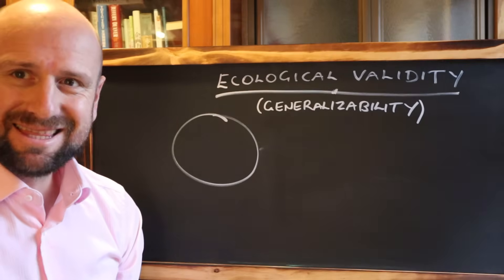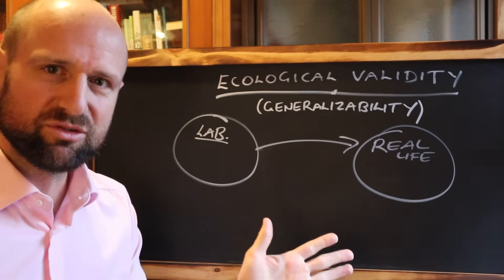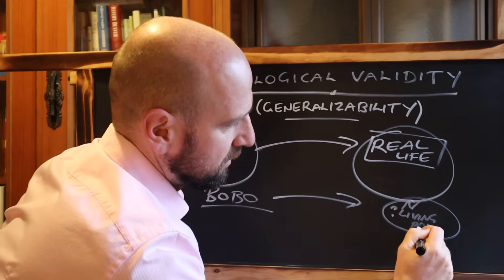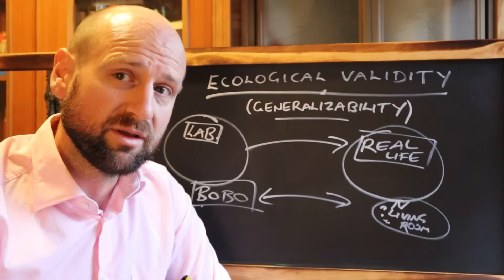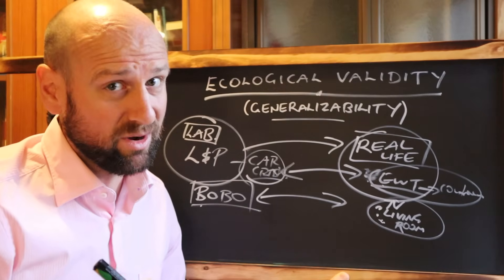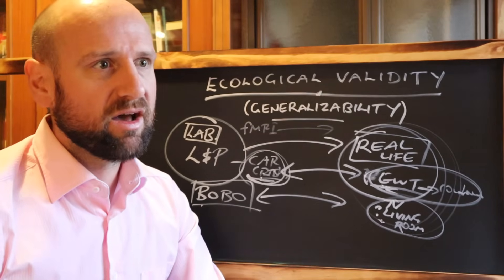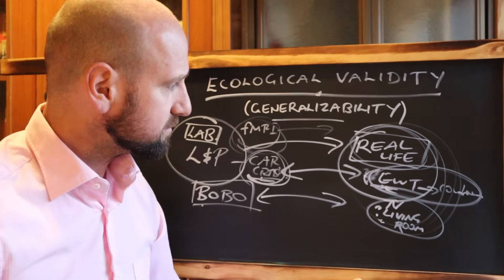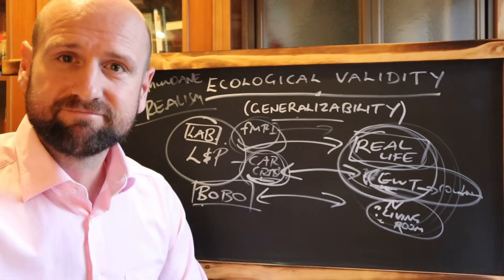How to explain ecological validity PROPERLY!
"This was a lab experiment so lacks ecological validity" is a sentence examiners HATE to read. Watch this video for a full explanation of how you can apply your critical thinking skills to any lab experiment for a detailed explanation of its limitations.